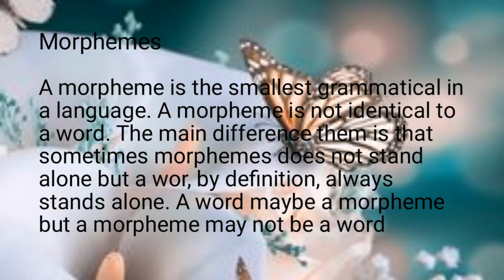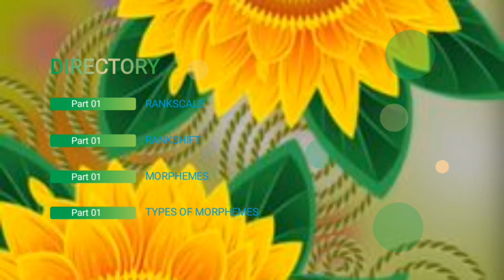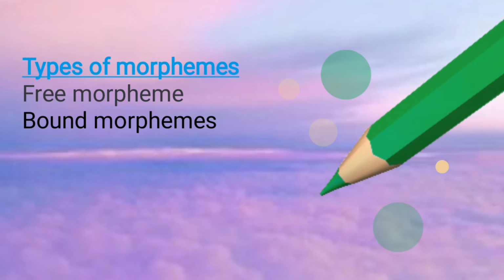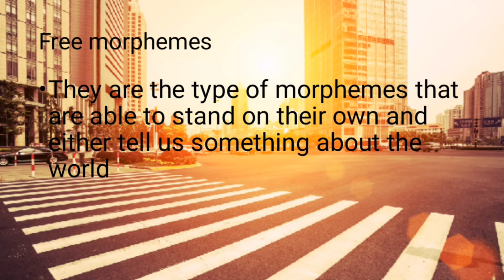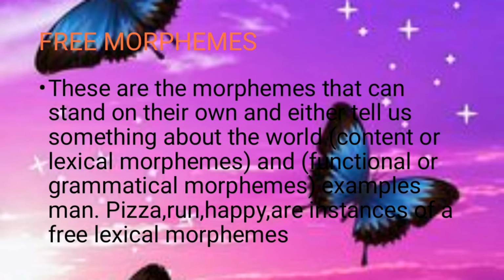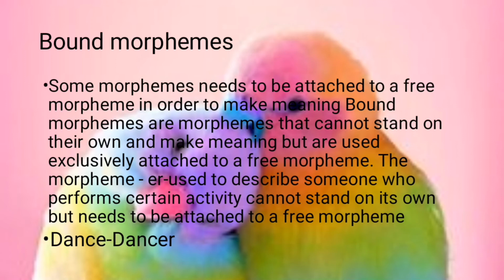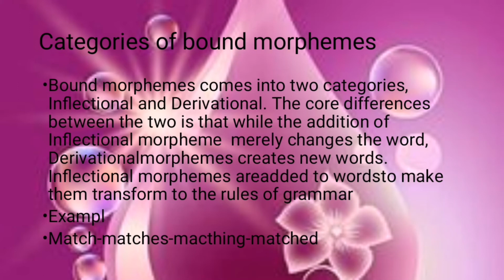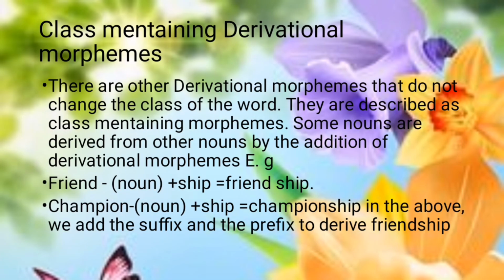Asare Emmanuel Antwi online class for English students